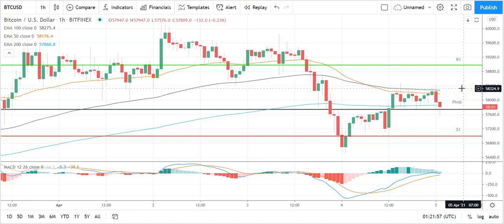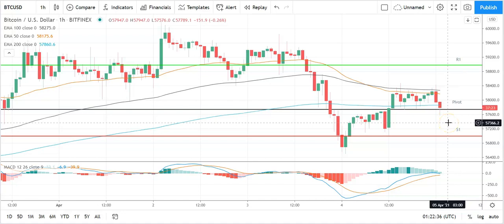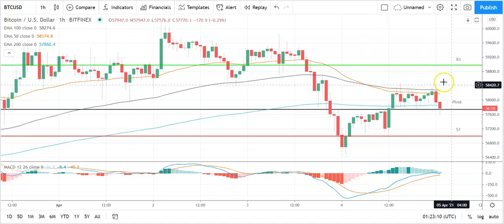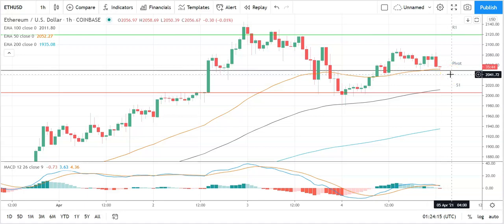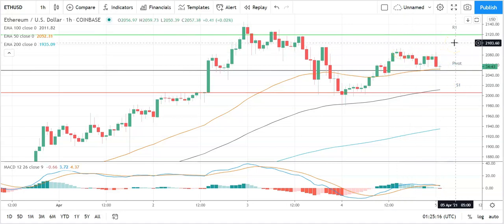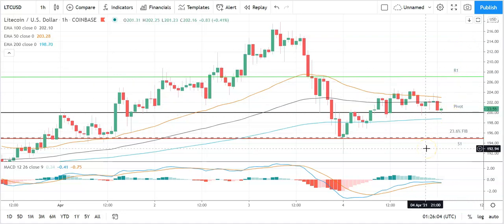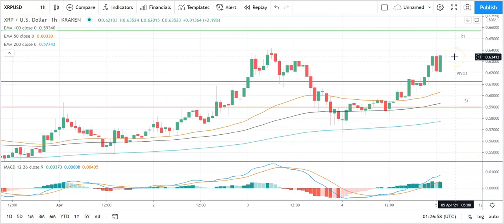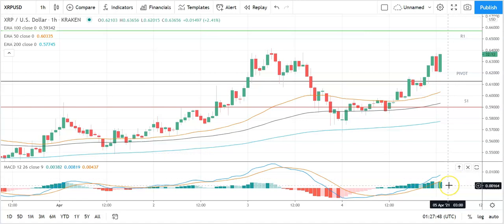Bitcoin, Ethereum, Litecoin, and Ripple's XRP Daily Tech Analysis April 5th, 2021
It's a mixed start to the day for the majors. Steering clear of the day's pivot levels would support a bullish start to the week, however.